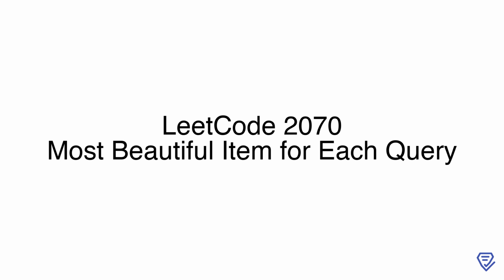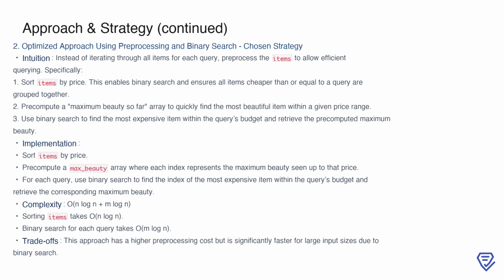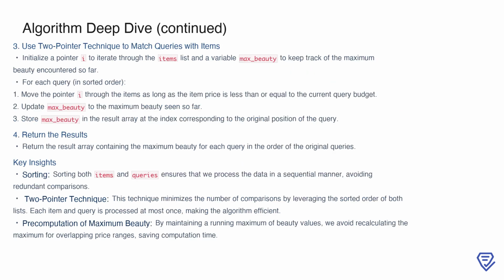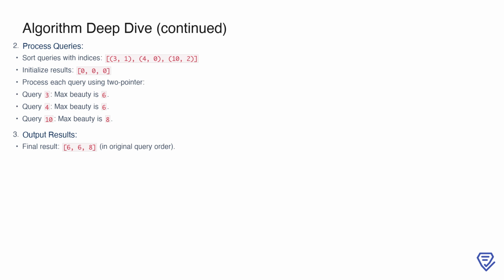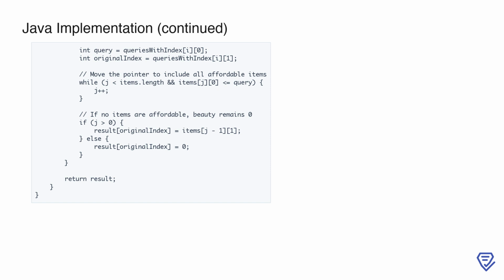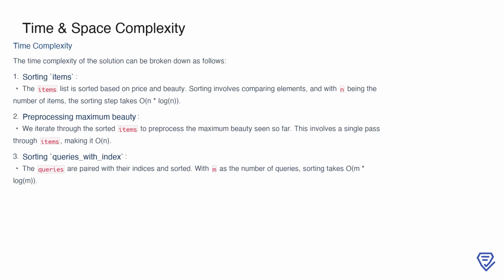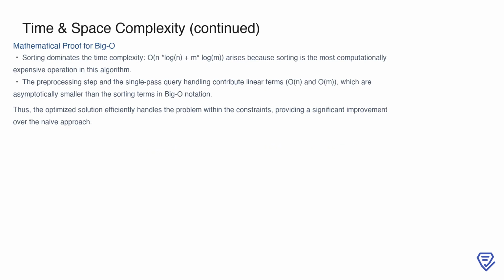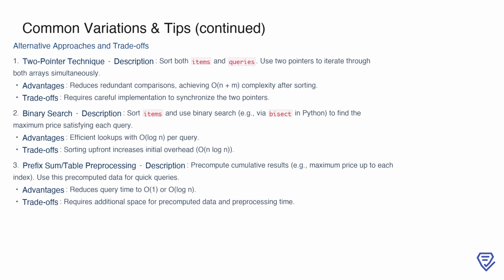LeetCode 2070: Most Beautiful Item for Each Query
Difficulty: Medium

📚 Topics: Array, Binary Search, Dynamic Programming, Heap, Math

⏱️ Timestamps:
00:00 - LeetCode 2070: Most Beautiful Item for Each Query
00:18 - Problem Statement
01:04 - Problem Statement (continued)
01:52 - Problem Statement (continued)
02:48 - Problem Statement (continued)
03:32 - Approach & Strategy
04:25 - Approach & Strategy (continued)
05:28 - Approach & Strategy (continued)
06:20 - Approach & Strategy (continued)
07:15 - Algorithm Deep Dive
08:15 - Algorithm Deep Dive (continued)
09:23 - Algorithm Deep Dive (continued)
10:30 - Algorithm Deep Dive (continued)
11:46 - Algorithm Deep Dive (continued)
12:38 - Python Implementation
13:56 - Python Implementation (continued)
14:22 - Java Implementation
15:39 - Java Implementation (continued)
16:40 - Solution Walkthrough
17:32 - Solution Walkthrough (continued)
18:44 - Solution Walkthrough (continued)
20:11 - Time & Space Complexity
20:56 - Time & Space Complexity (continued)
21:44 - Time & Space Complexity (continued)
22:29 - Time & Space Complexity (continued)
23:20 - Time & Space Complexity (continued)
24:02 - Common Variations & Tips
25:00 - Common Variations & Tips (continued)
25:41 - Common Variations & Tips (continued)
26:31 - Common Variations & Tips (continued)
27:19 - Common Variations & Tips (continued)
28:28 - Conclusion
28:44 - Thank You!